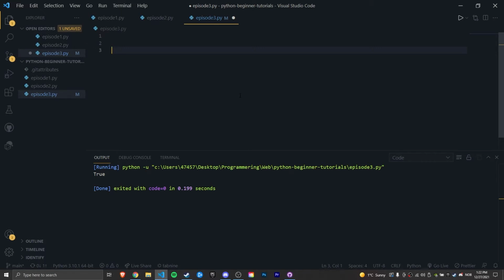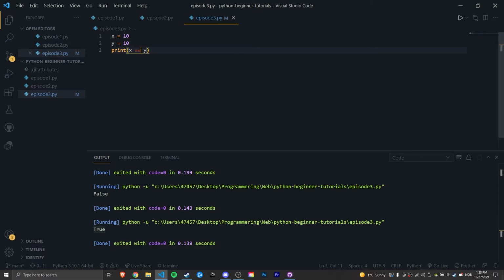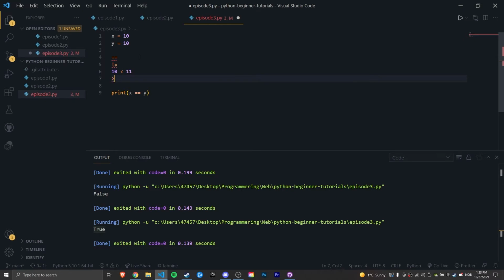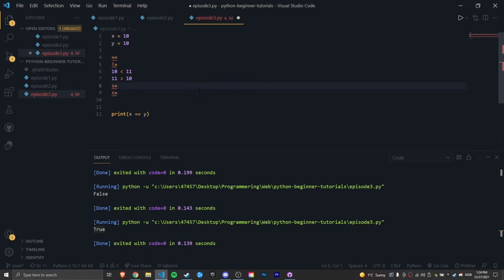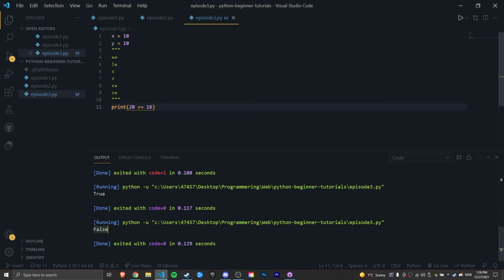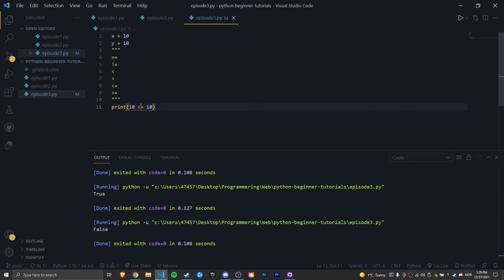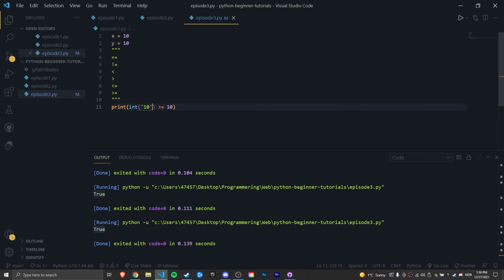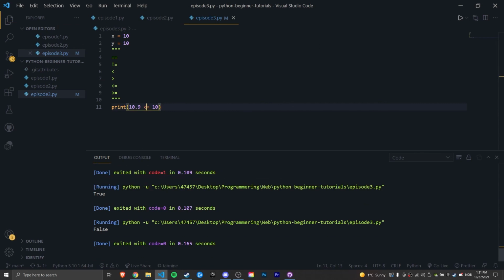Python Beginners Tutorial #3 - Conditions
In this episode of my tutorial we go over conditions.

This tutorial is meant for absolute beginners to Python and/or programming in general.

Python is my favourite programming language and very versatile. It is a very practical skill to learn.